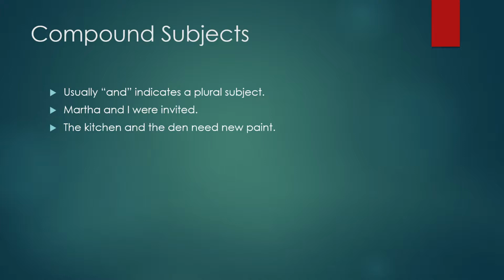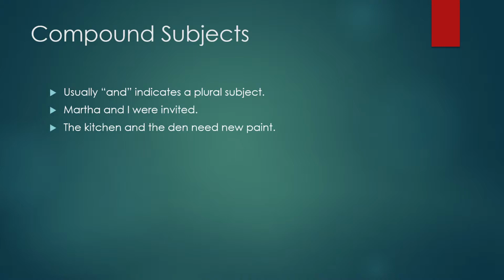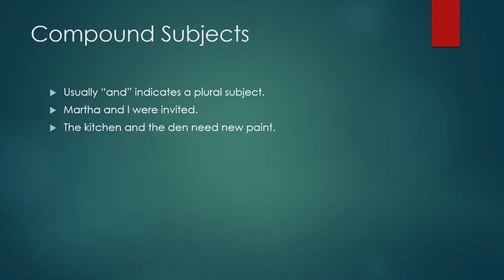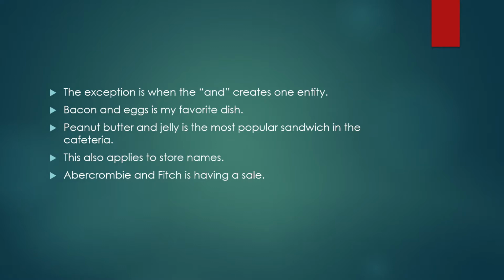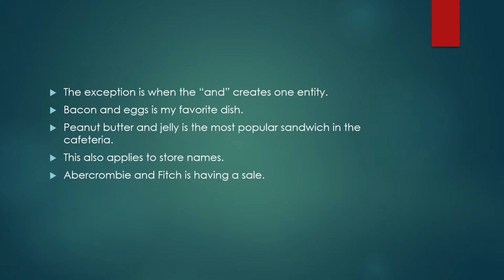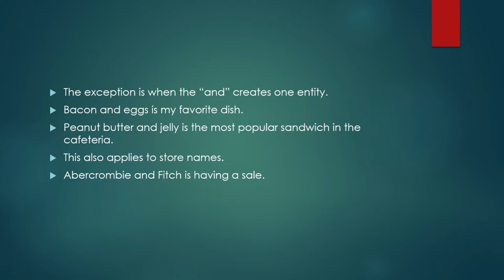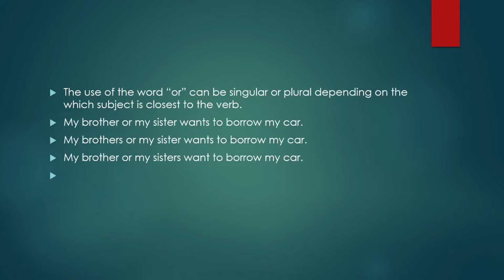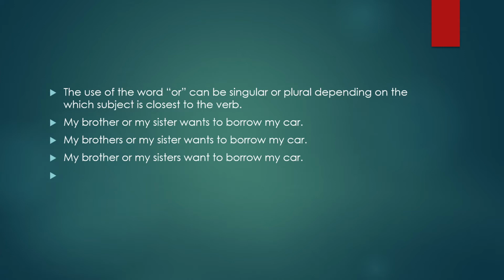Subject Verb Compound